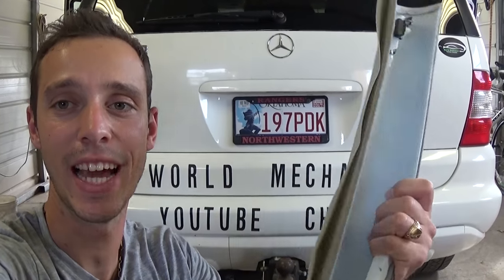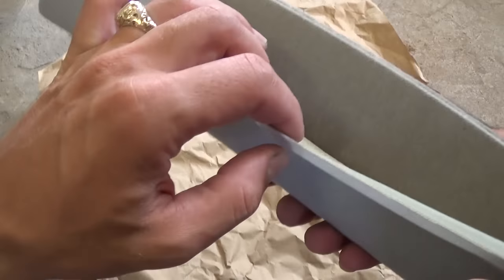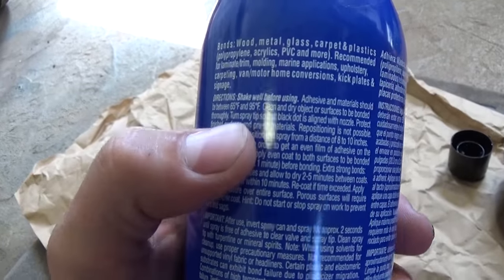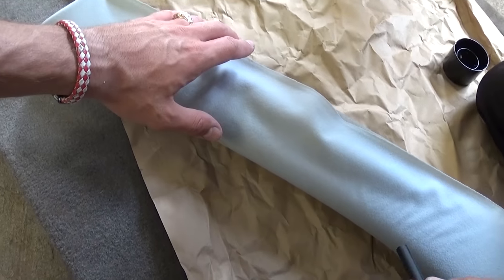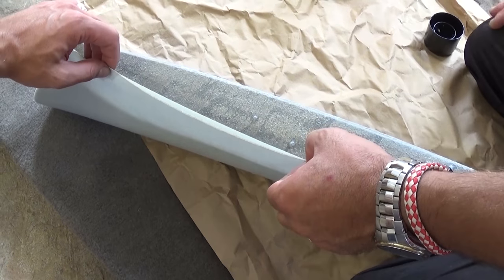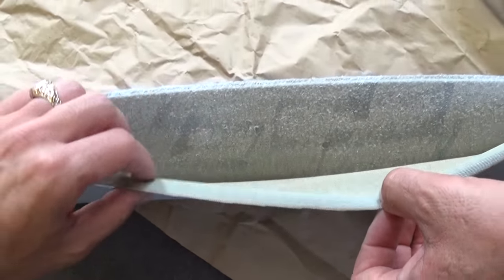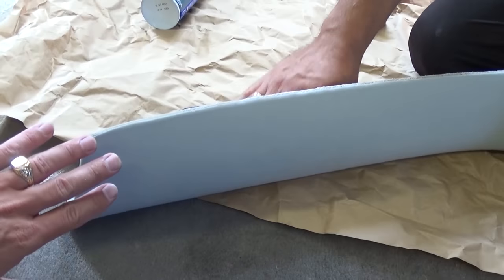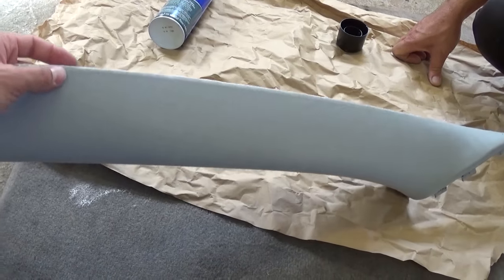HOW TO FIX SAGGING HEADLINER OR INTERIOR TRIM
Hey guys, we decided to share our way of fixing sagging interior trim or sagging headliner as well. We demonstrated on this A Pillar Trim from a 2003 Mercedes ML320. It works great. Start with a small piece to practice first before doing a big job. We used 3M Spray Glue Professional 300. This works amazing and it is very strong.